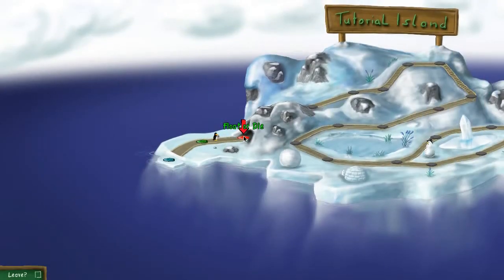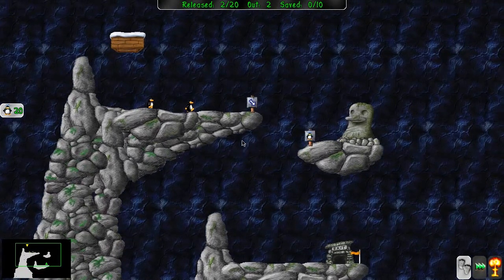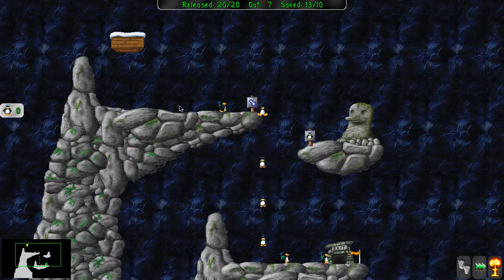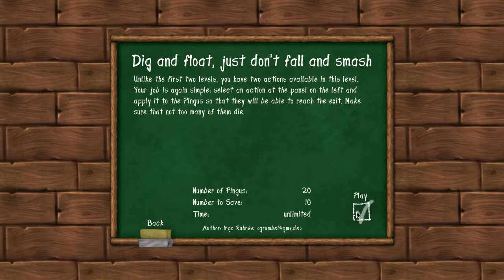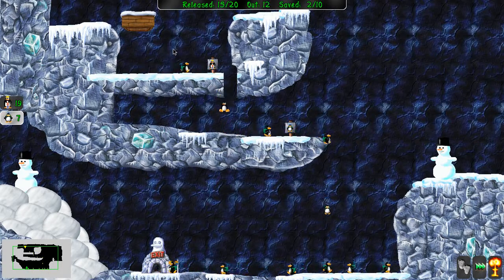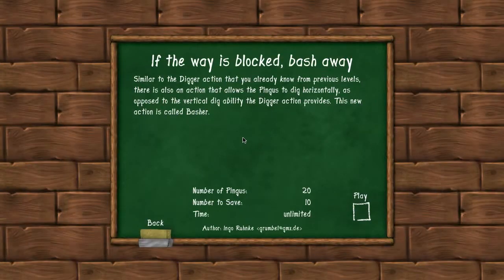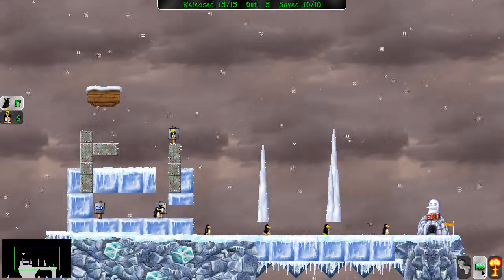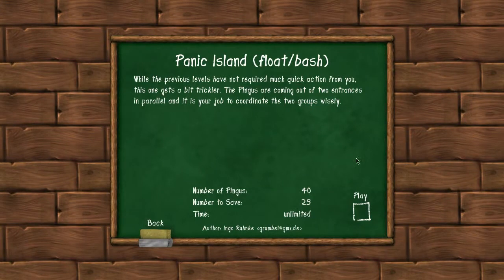Open Source Game Review #7: Pingus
"Pingus is a free Lemmings-like puzzle game covered under the GNU GPL. It features currently 77 playable levels and runs under a wide variety of operating systems (Linux, Windows, MacOSX, etc.)"